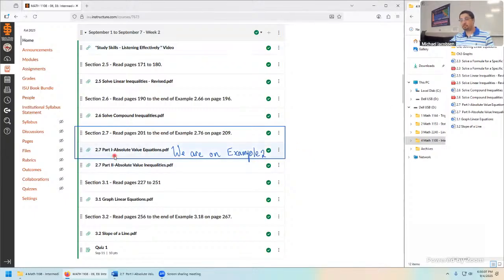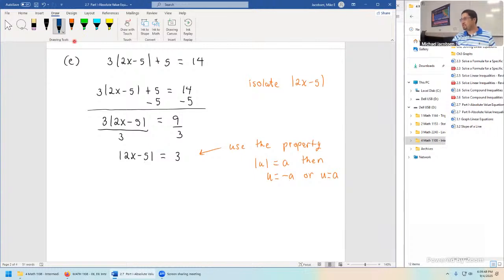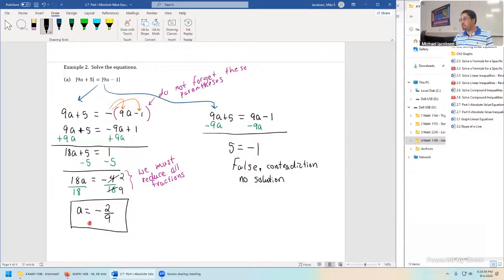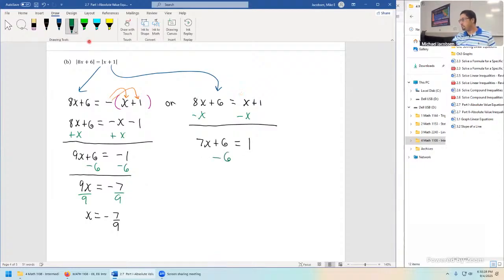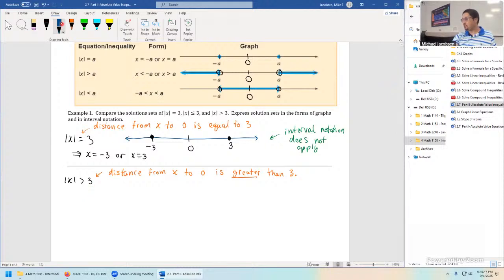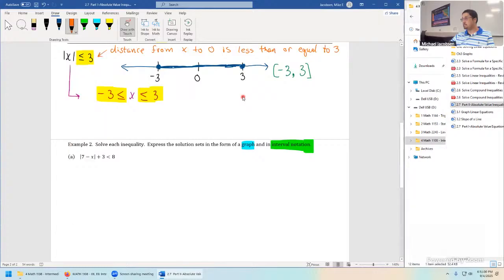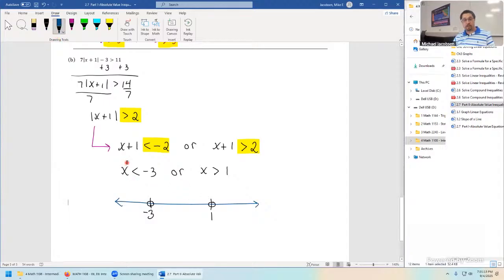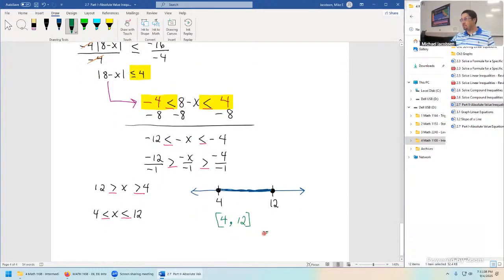Math 1108 - 4 September 2025 - Section 2.7